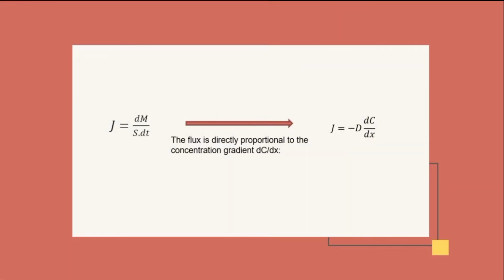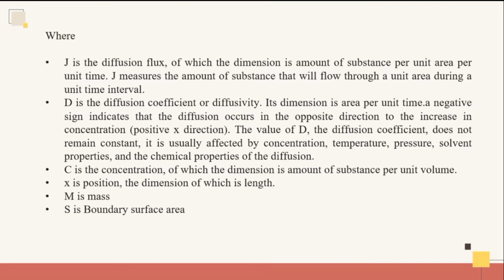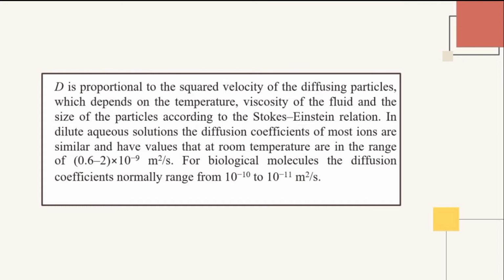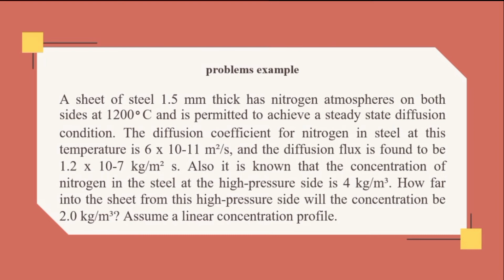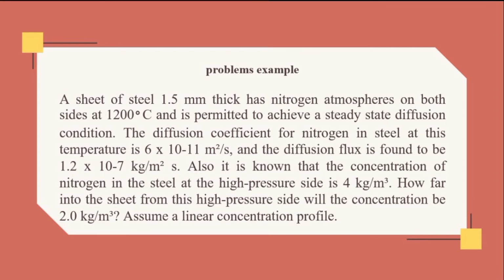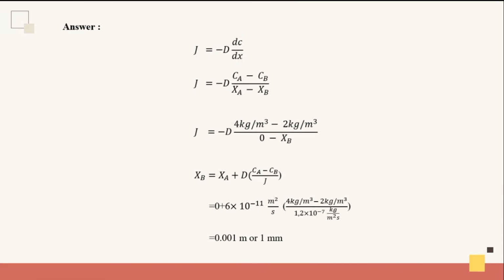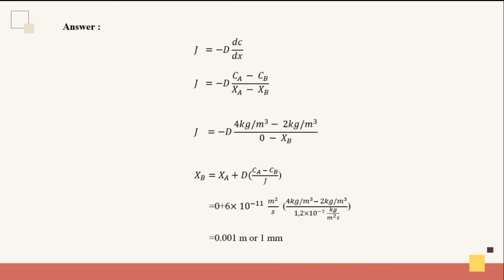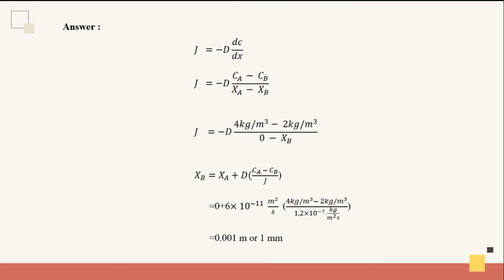Fick’s first law of diffusion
Name : Chyntia Anneta Kembuan
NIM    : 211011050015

Fick's first law relates the diffusive flux to the gradient of the concentration. It postulates that the flux goes from regions of high concentration to regions of low concentration, with a magnitude that is proportional to the concentration gradient (spatial derivative), or in simplistic terms the concept that a solute will move from a region of high concentration to a region of low concentration across a concentration gradient.